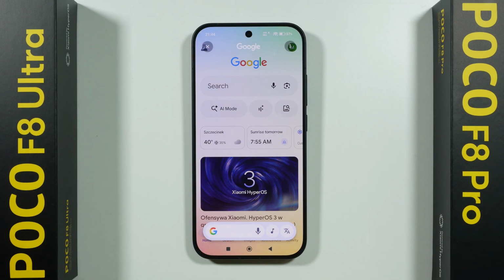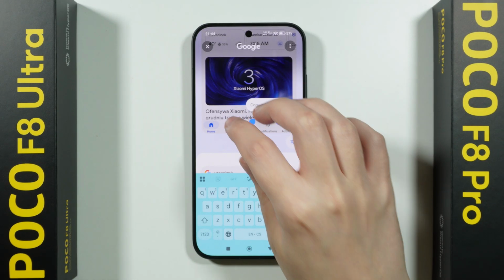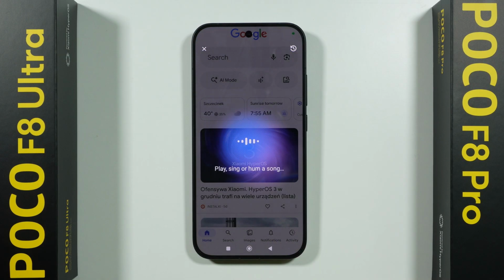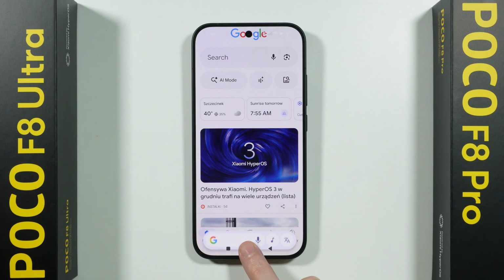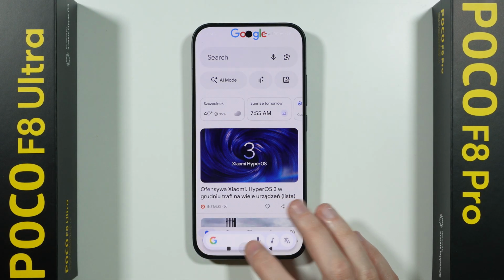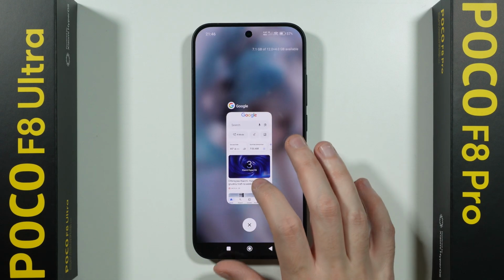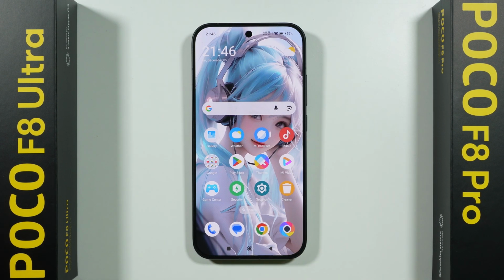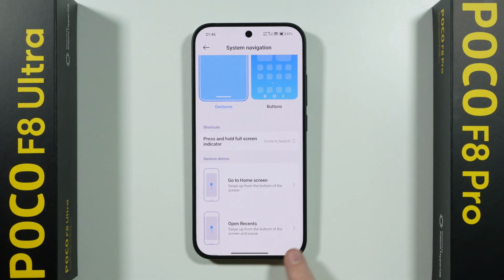POCO F8 Pro/F8 Ultra: How to Use Circle to Search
In this video, I'll show you how to use the new Circle to Search feature on the POCO F8 Pro and F8 Ultra easily. This powerful tool lets you quickly search for anything on your screen just by circling it, instantly providing results without leaving your current app. Follow these simple steps in this quick POCO tutorial to learn how to activate and utilize Circle to Search effectively on your device.